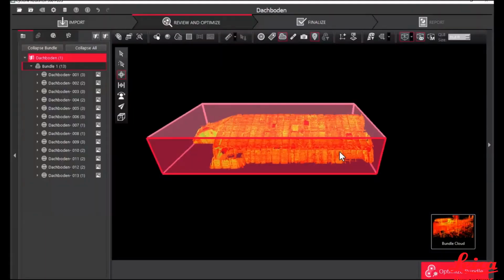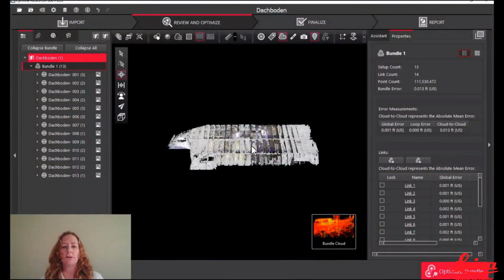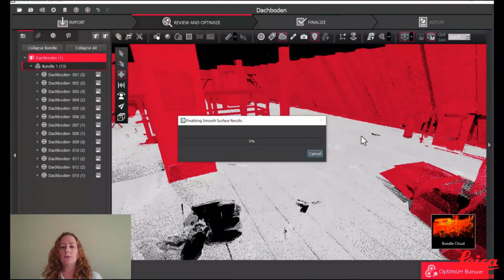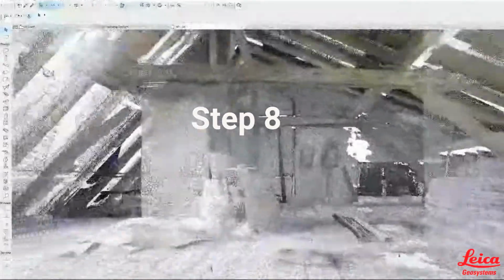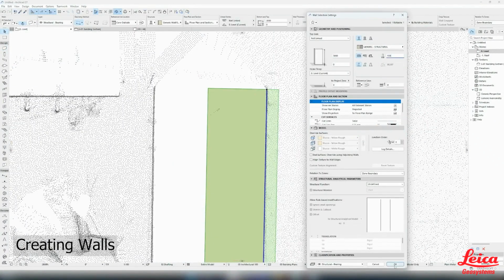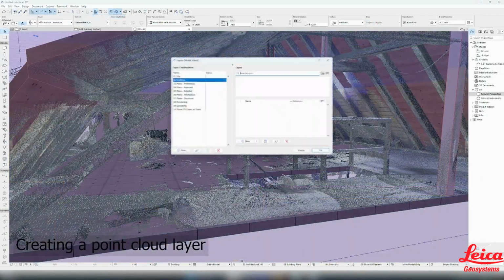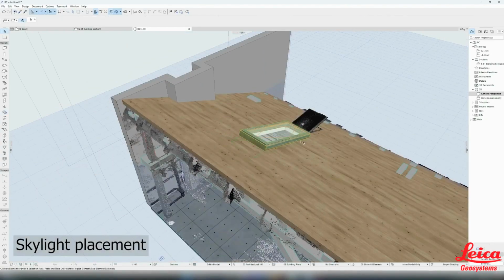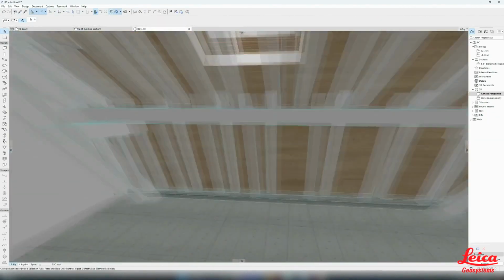Archicad: Ustvarite 3D model iz oblaka točk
V tem poučnem videu se boste korak po korak naučili, kako obvladati tehnologijo za lasersko skeniranje in 3D oblake točk. Na realističnem primeru boste spoznali, kako z laserskim skenerjem izmeriti kompleksno geometrijo podstrešja, obdelati oblak točk s programom Leica Cyclone REGISTER 360 in ga pretvoriti v zapis e57. Tega boste nadalje uvozili v Arhicad - program za arhitekturno oblikovanje, modeliranje, dokumentiranje, vizualizacijo in sodelovanje, v katerem boste ustvarili natančen 3D model.

Poglobite se v našo obsežno poučno video vsebino ter preverite, kako lahko 3D skeniranje in tehnologija oblakov točk dvigneta vaše arhitekturne projekte na nove višine.